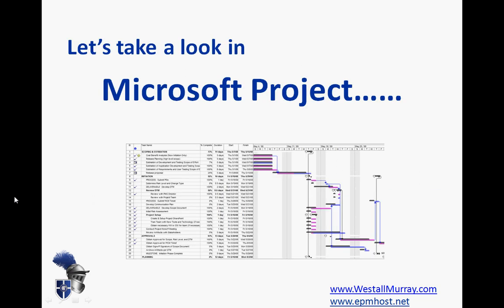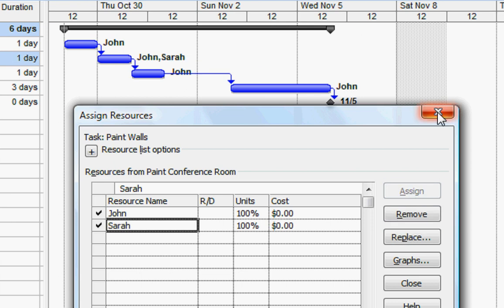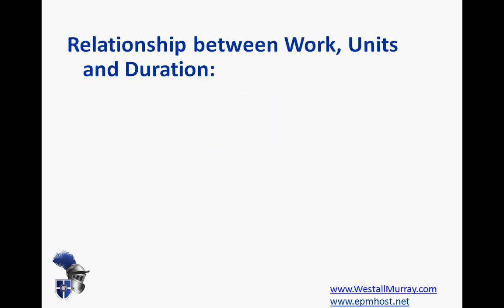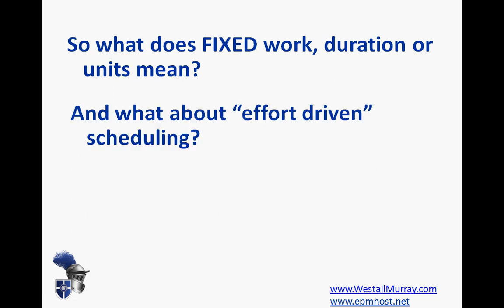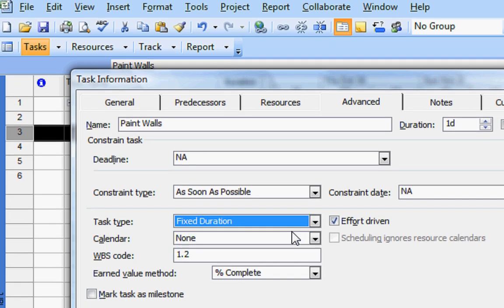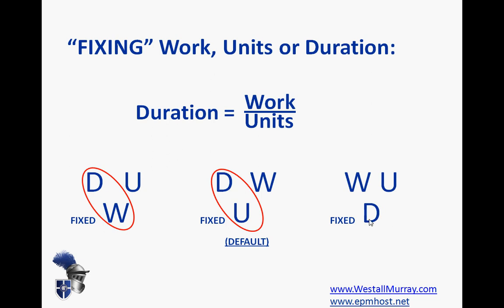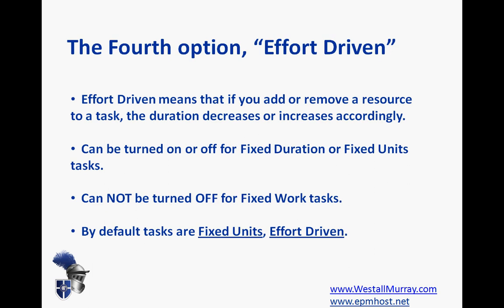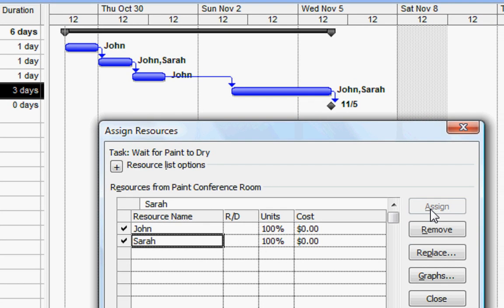Microsoft Project - Task Types (Fixed Work, Units, Duration)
Sir Ganttalot discusses and de-mystifies the concept of "Task Types" in Microsoft Project, explaining the meaning of "Fixed Work", "Fixed Duration", "Fixed Units" and Effort Driven" tasks.